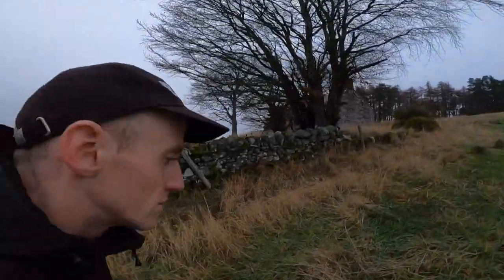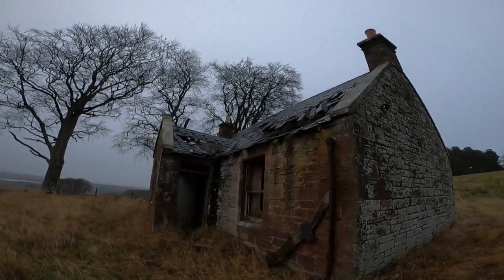EXPLORING ABANDONED SCOTLAND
In this adventure we explore an old 1800's farm house abandoned in the wild Scottish countryside.